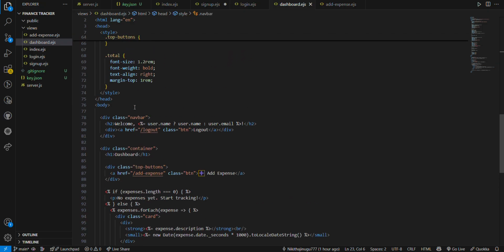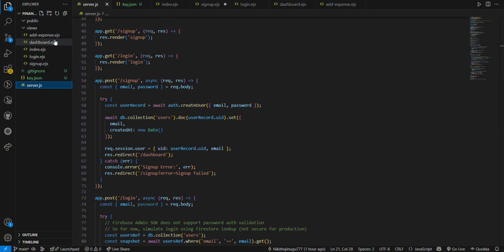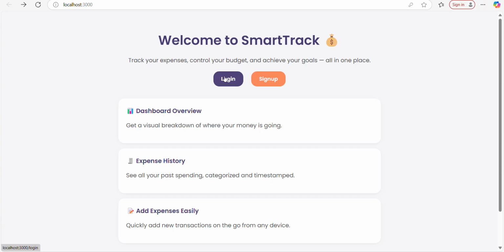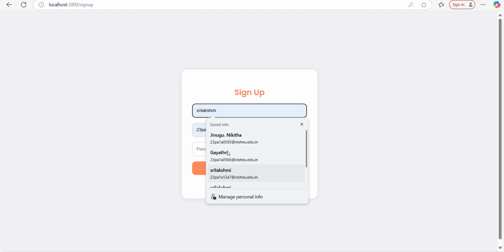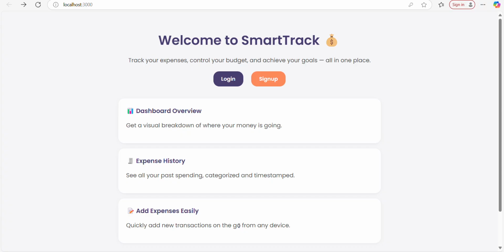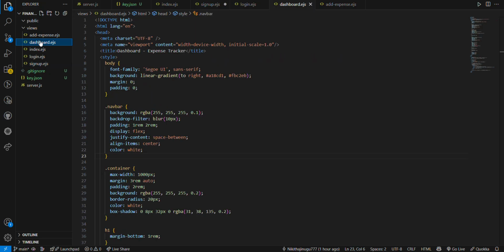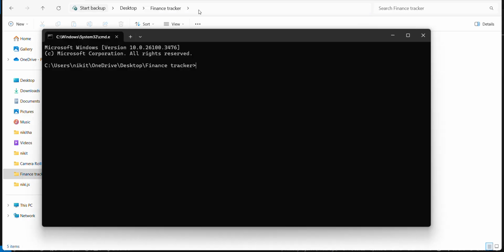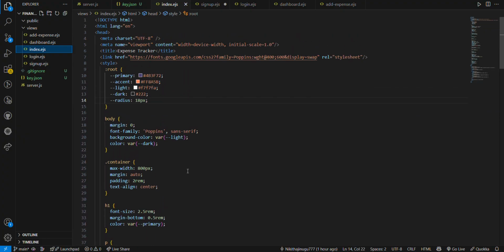401 capstone project